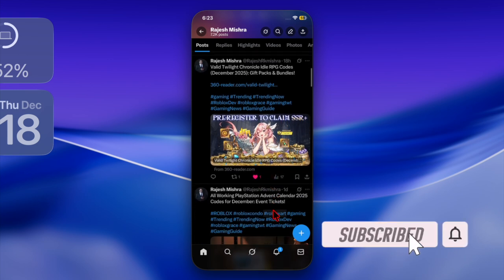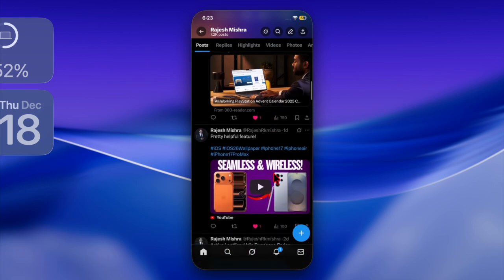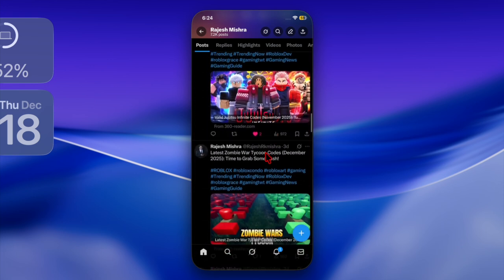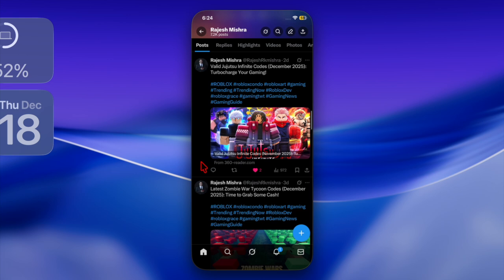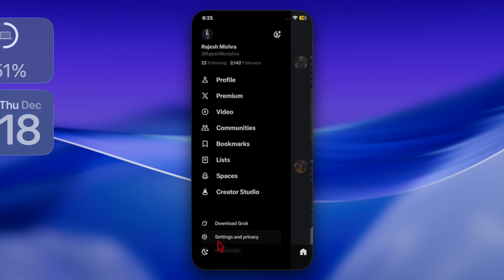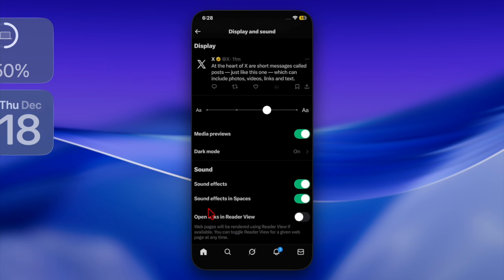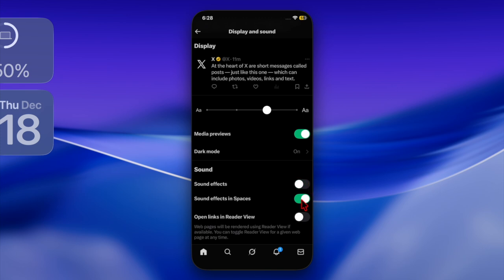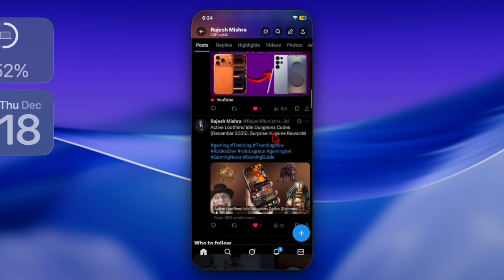How to Turn OFF X Sound Effects on iPhone & Android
Want to turn off those loud and annoying sound effects on X (Twitter) while scrolling through posts, liking tweets, or refreshing your feed? In this quick guide, we’ll show you how to disable sound effects on the X app using your iPhone or Android device. Whether you prefer a quieter browsing experience or just want to use the app discreetly in public, the steps are super easy to follow.